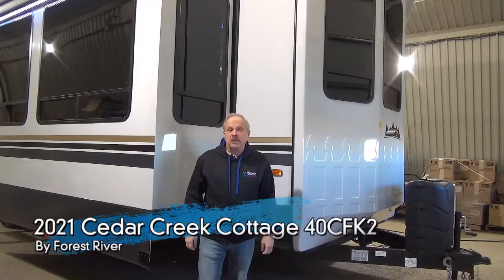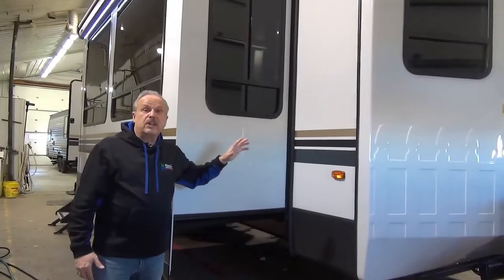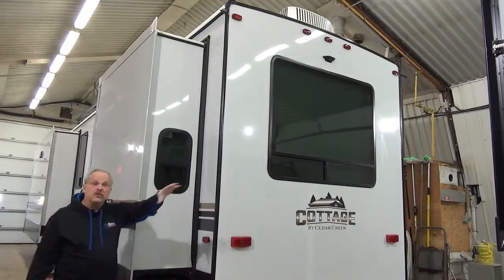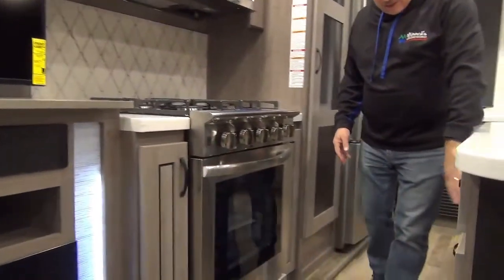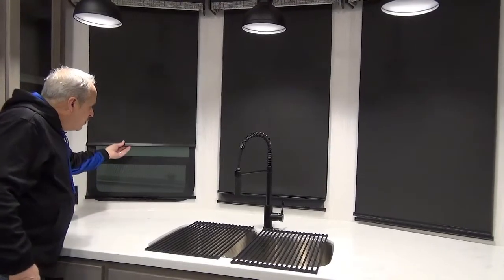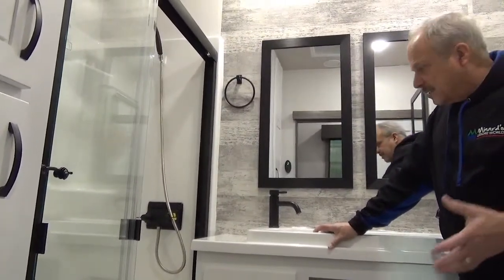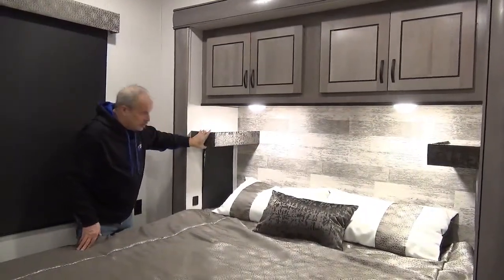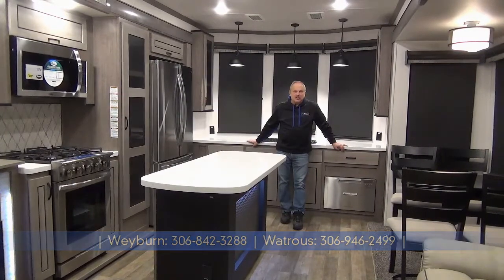2021 Cedar Creek Cottage 40CFK2 by Forest River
The 40CFK2, Front Kitchen model features a huge kitchen area for the chef in your family, luxurious washroom and generous rear bedroom with King bed away from drive-by road noise.